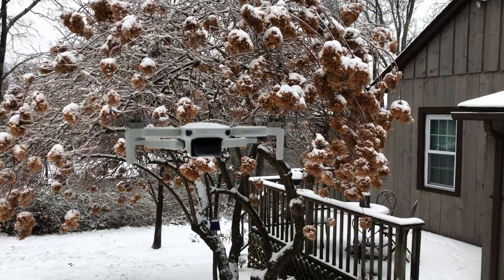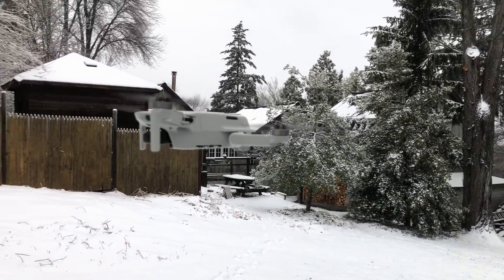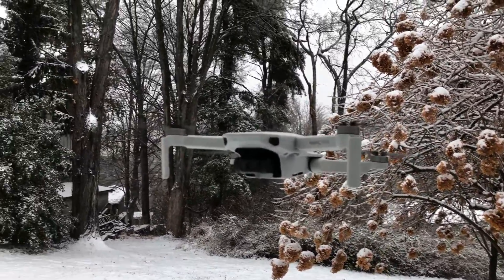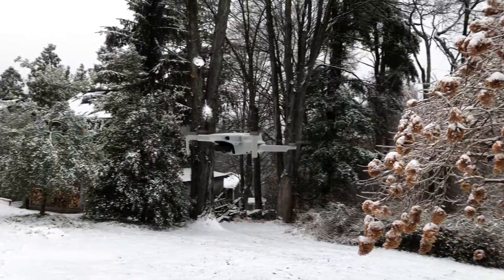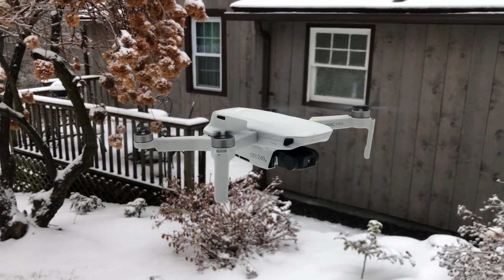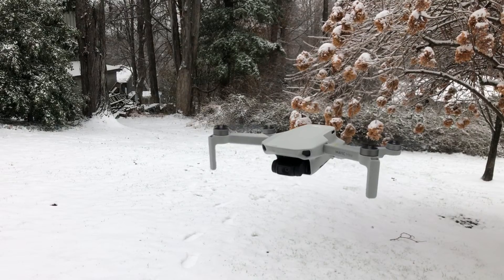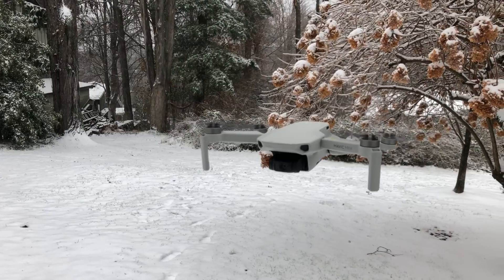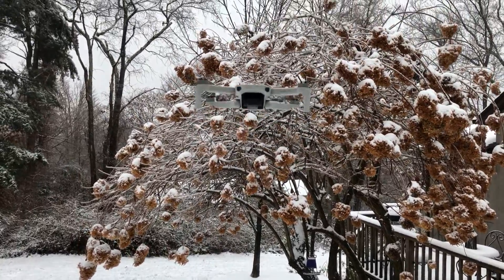The Mavic Mini Review (Small Clip)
This Video was shot in the iPhone X with the Osmo Mobile 3 handheld gimbal at 1080P 60FPS, Also the Mavic Mini at 1080P 60FPS.